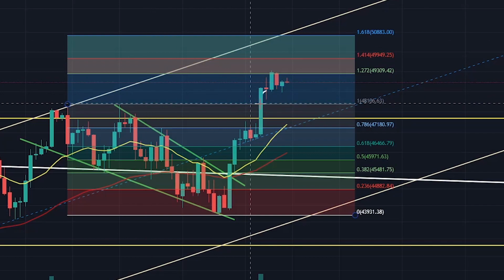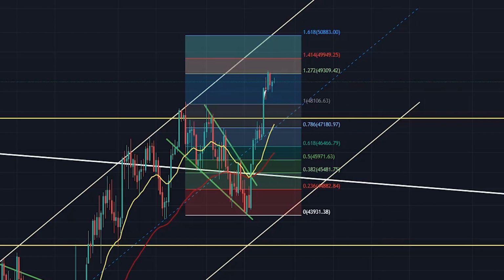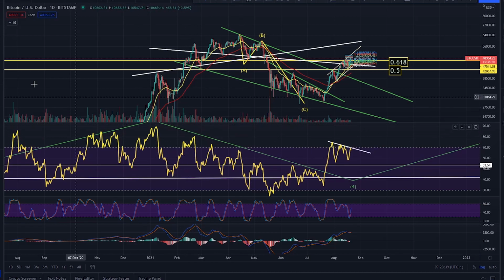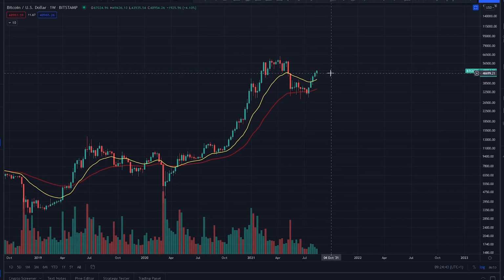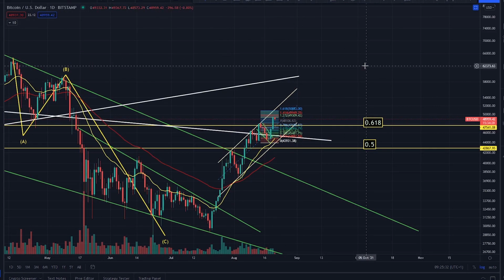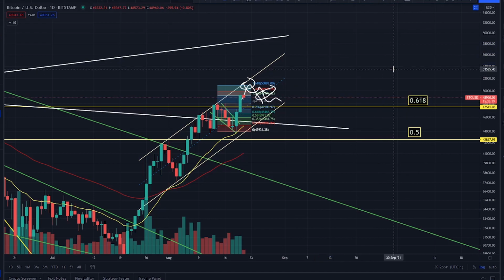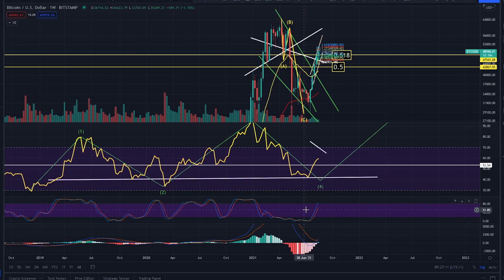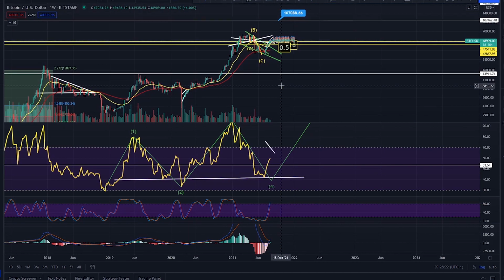DAILY UPDATE! - BTC PRICE PREDICTION - SHOULD I BUY BTC - BITCOIN FORECAST 200K BTC